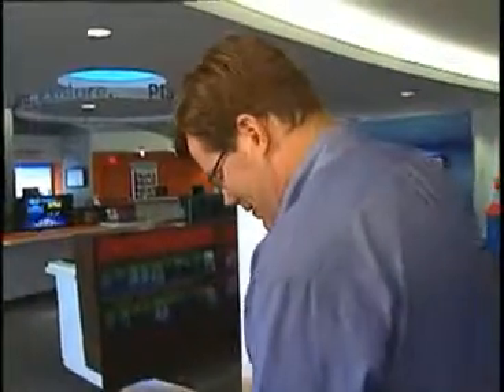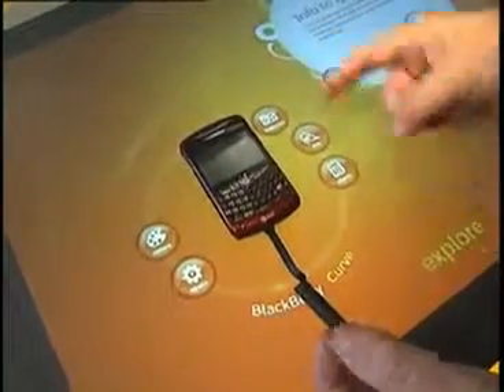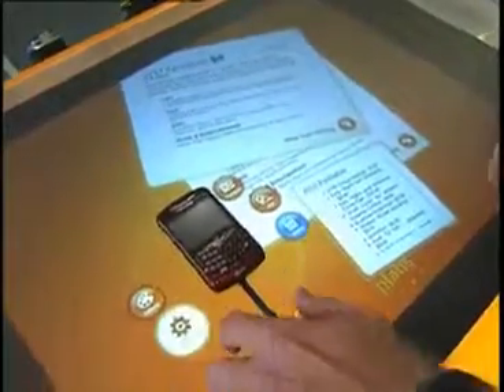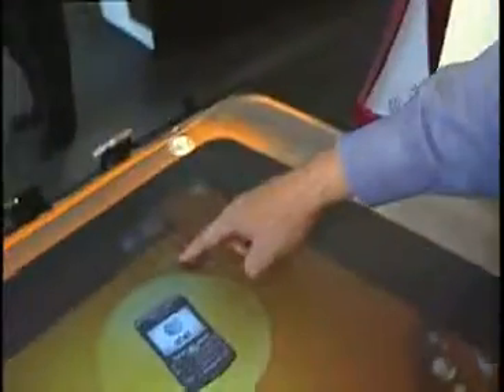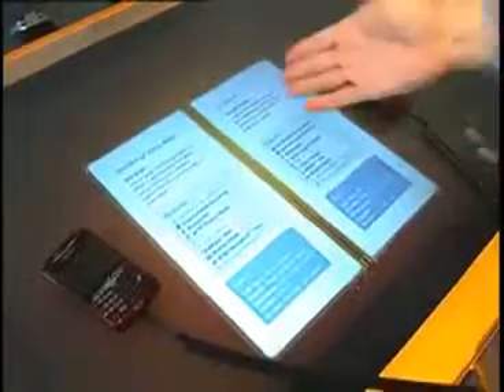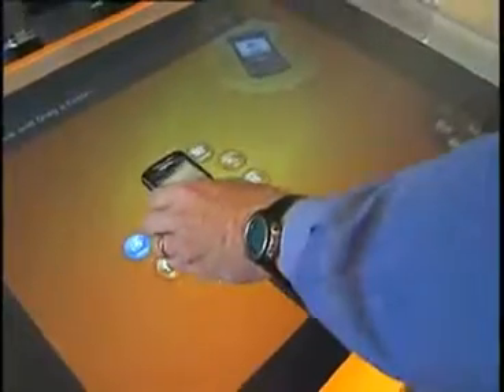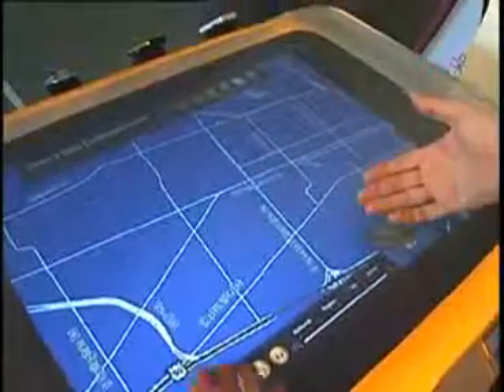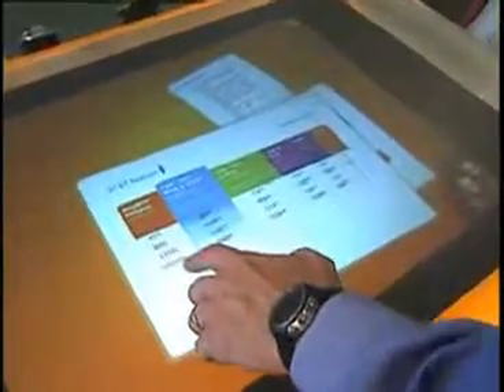Sample Application of Microsoft Surface Technology in AT&T store